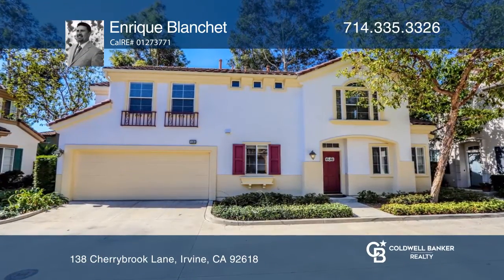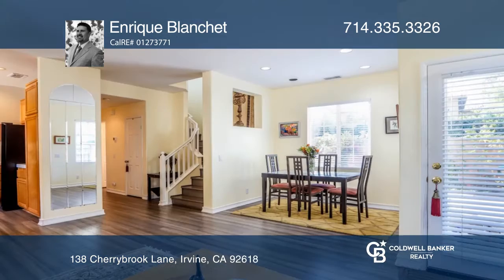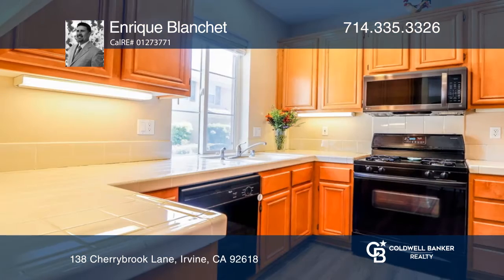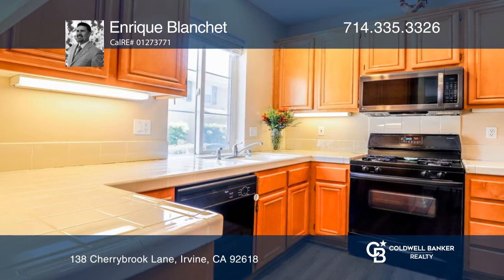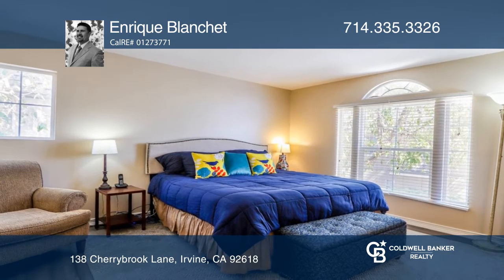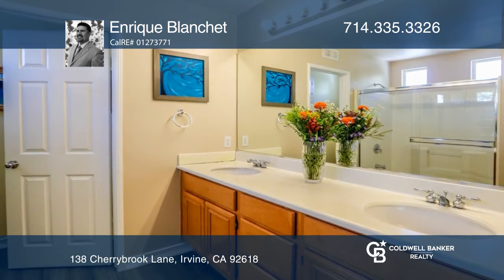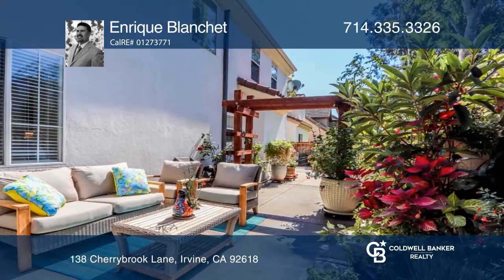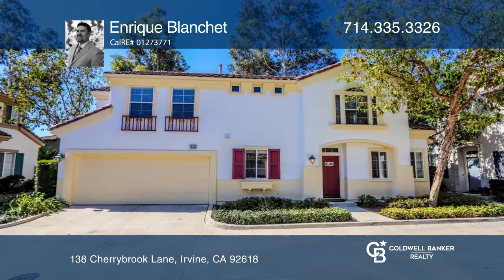138 Cherrybrook Lane Irvine, CA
138 Cherrybrook Lane, Irvine, CA

This fabulous Oak Creek, three bedroom, two bath home is located in one of the best private locations in Cobblestone! As you enter the home, you are welcomed by an open and charming floorplan. The living room has a cozy fireplace and the dining area looks out to the back patio. The kitchen is appoin